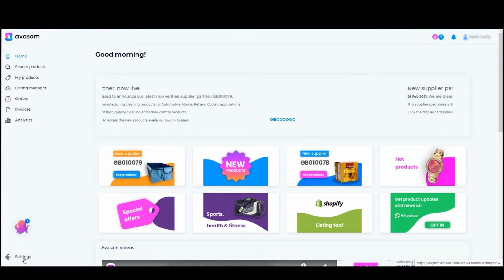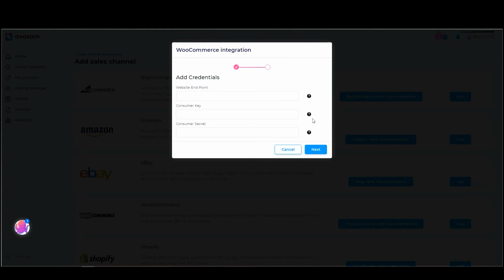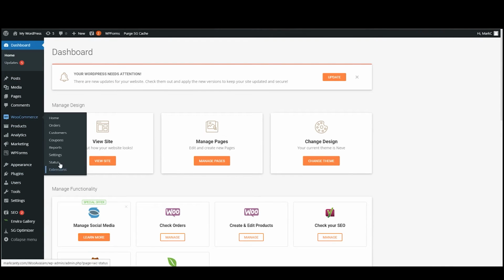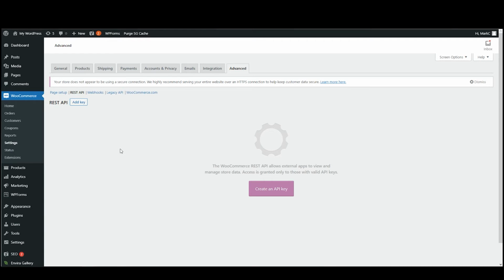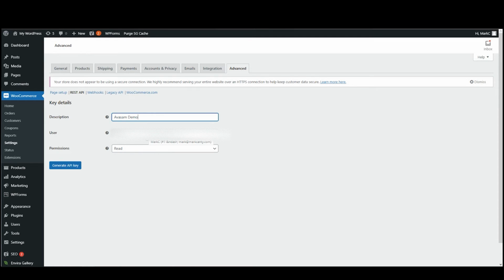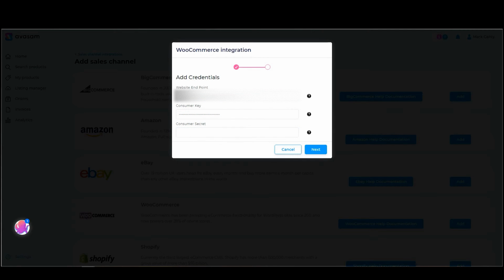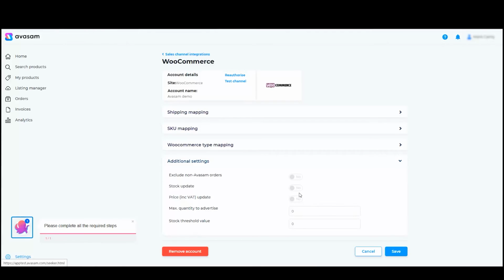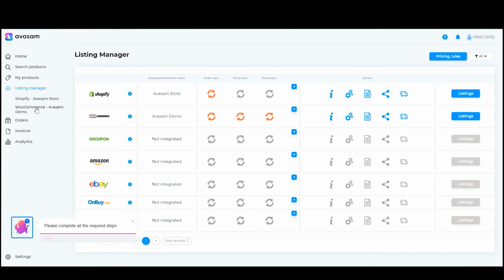Seller Insights: WooCommerce Quick Starting Guide